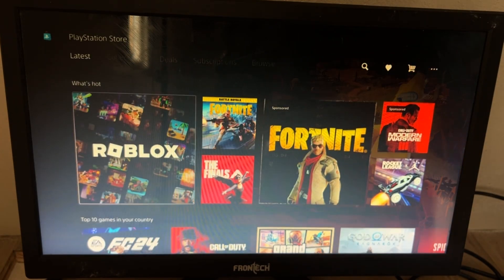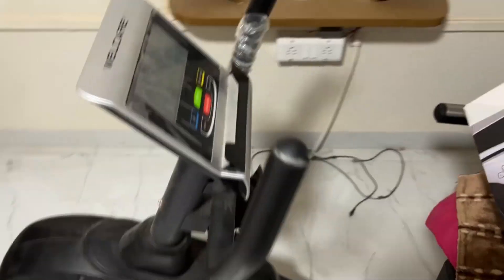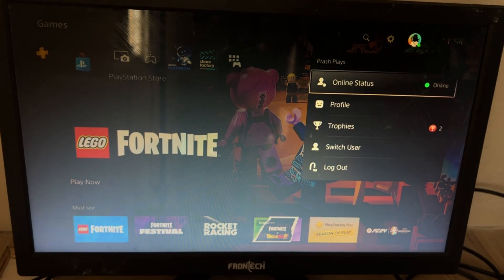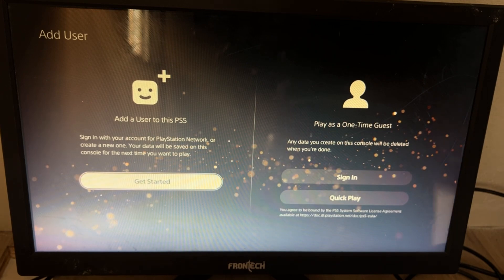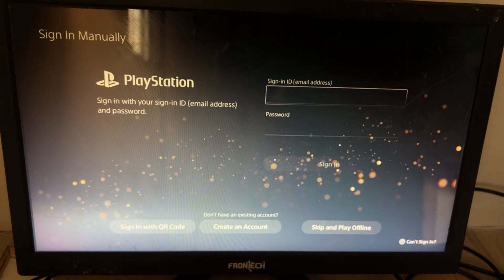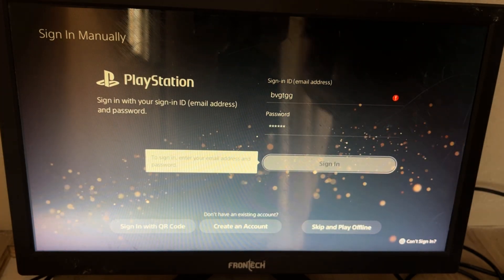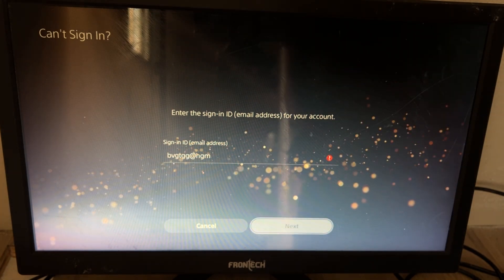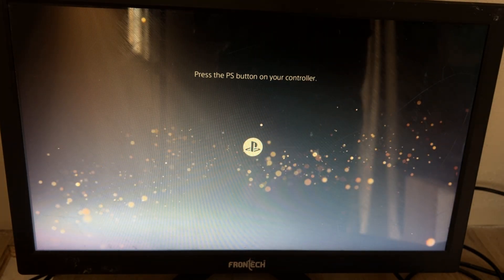How to Change Password on PS5 Account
In the digital age, ensuring the security of your online accounts is paramount, and the PlayStation 5 (PS5) account is no exception. If you find yourself in need of a password update, the process is straightforward. To change your password on your PS5 account, start by navigating to the settings menu on your console. Once there, select the "Users and Accounts" option, followed by "Account Information." Within this menu, you'll find the "Password" section, where you can initiate the password change process. Input your current password for verification, then enter and confirm the new password. This simple yet crucial step enhances the protection of your personal information and gaming data. Regularly changing your password is a proactive measure in maintaining the security of your PS5 account, safeguarding your gaming experience from potential unauthorized access.